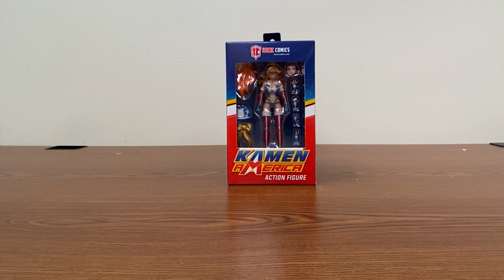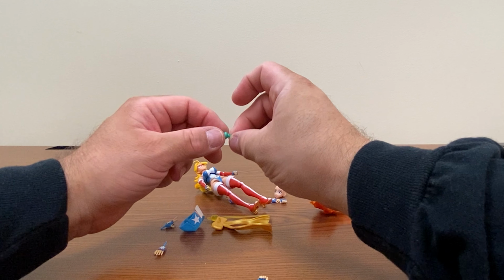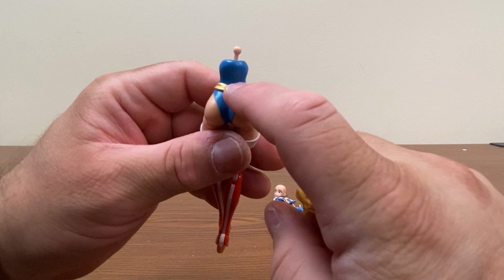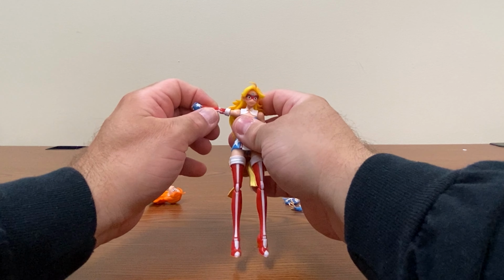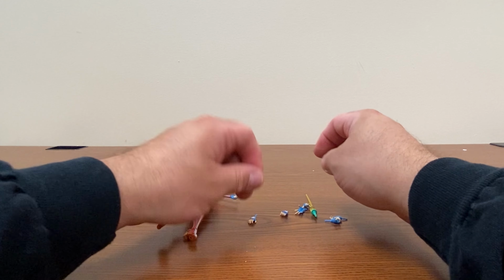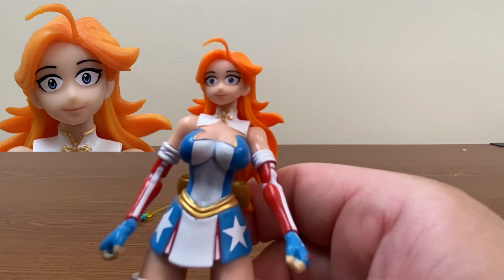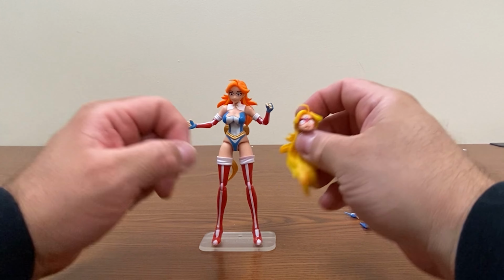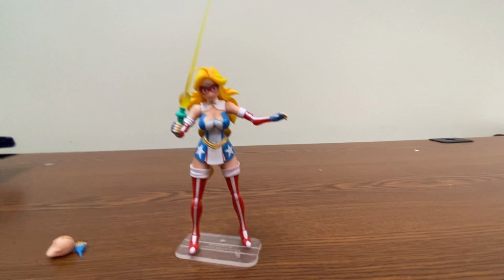Charlotte "Carly" Vander aka Kamen America - Kamen America - Unboxing & Review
@KamenAmerica From Iconic Comics has released a figure of Charlotte "Carly" Vander also known as Kamen America with their last Kickstarter Campaign and I've received mine and I'm sharing it with you all. This figure was produced by Loose Collector

Rought and Ready by Ahjay Stelino
Techno Fest Feel by Alejandro Magana